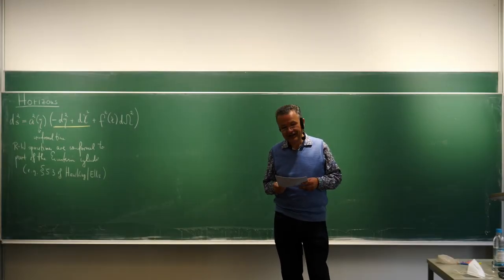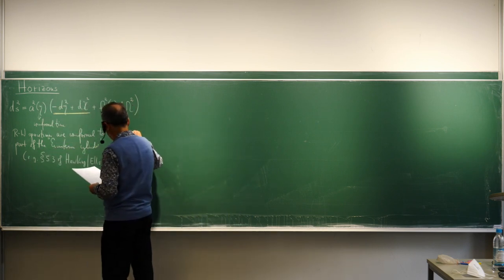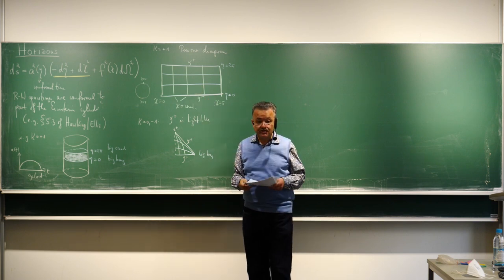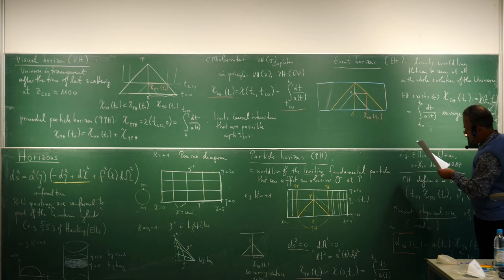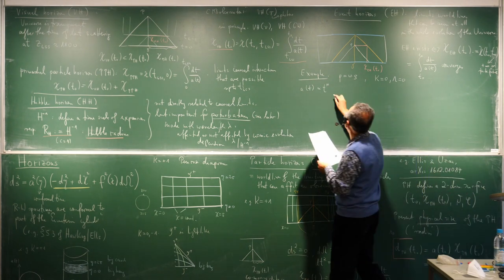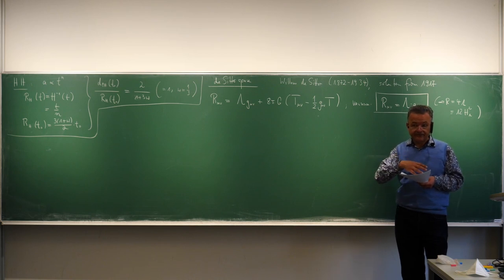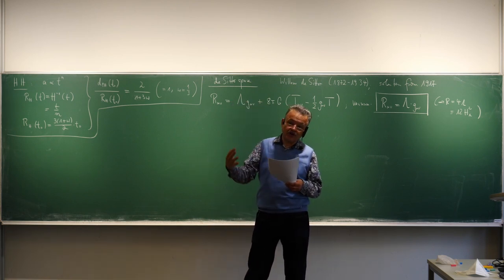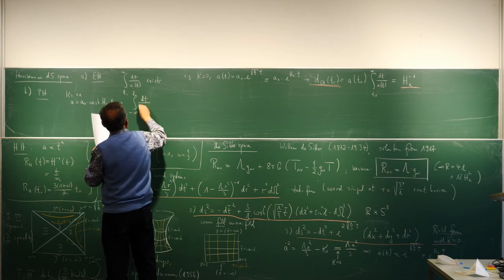1.4. Horizons & 1.5. de Sitter space. Claus Kiefer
Course: The Early Universe
Details of the course can be found

Lecturer: Prof. Dr. Claus Kiefer

University of Cologne, winter term 2021/22

00:00 Horizons
45:42 de Sitter space